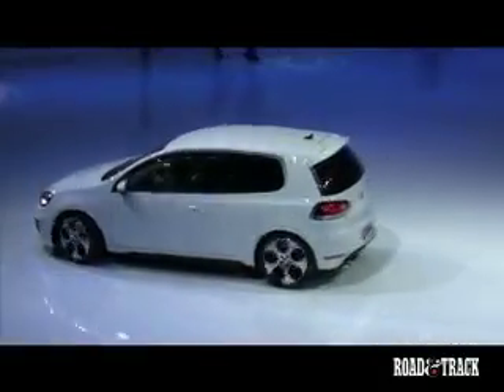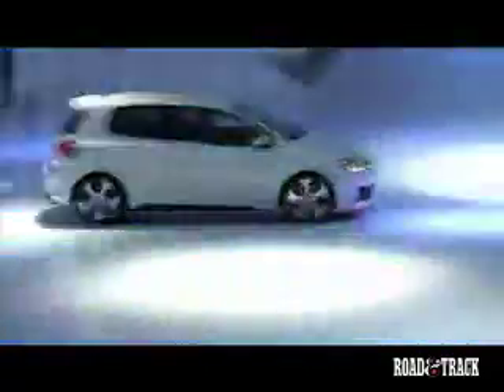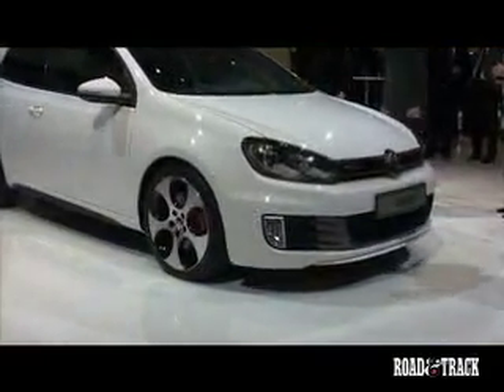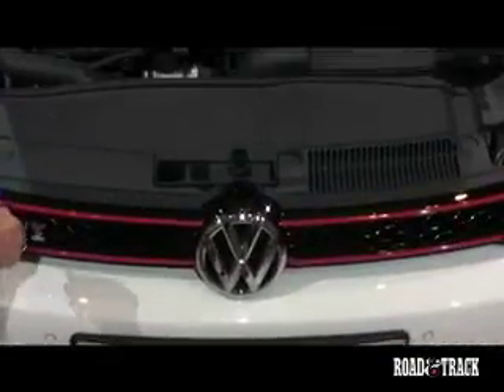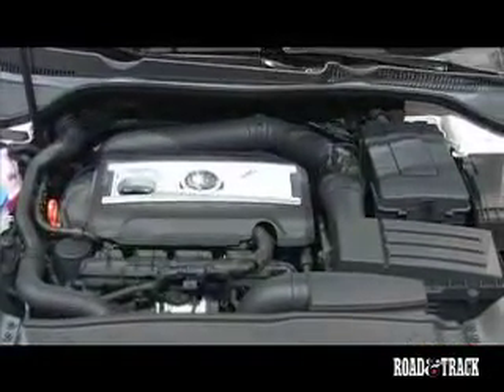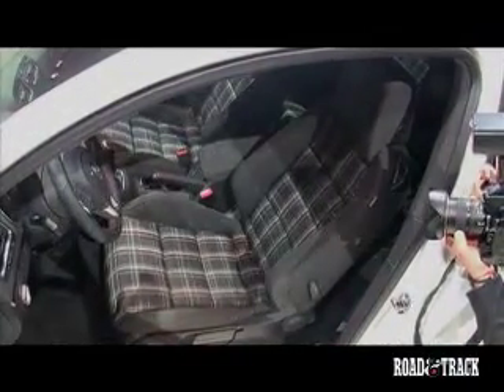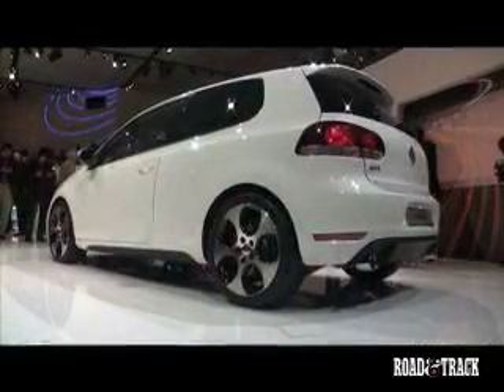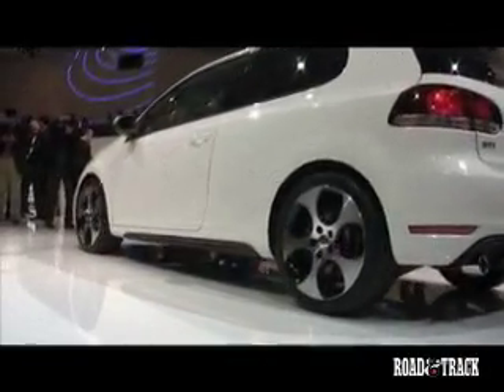2009 Volkswagen Golf GTI @ 2008 Paris Auto Show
Want to fly in VW's newest GTI? You'll have to wait until next fall. See photos of the new Volkswagen Golf GTI at the Paris show and read the review